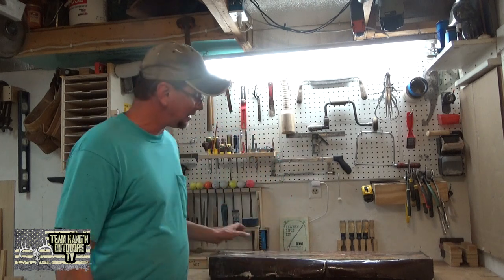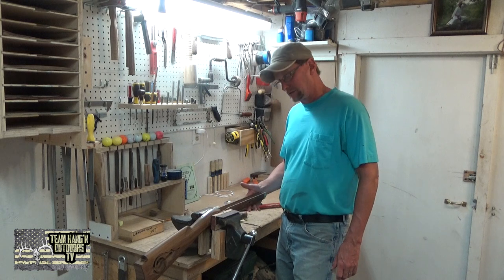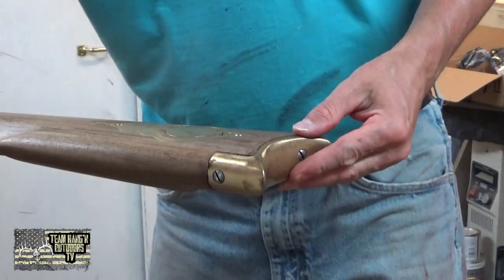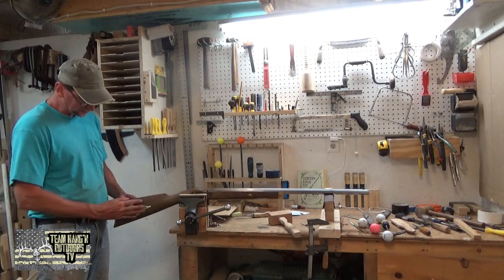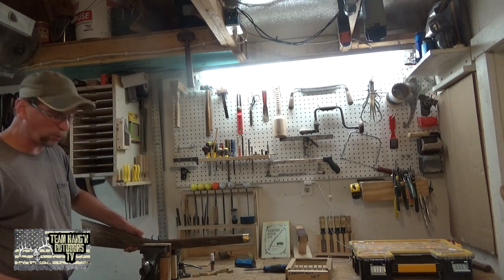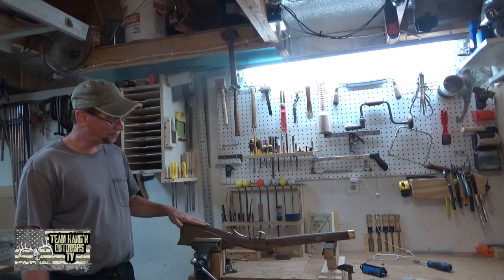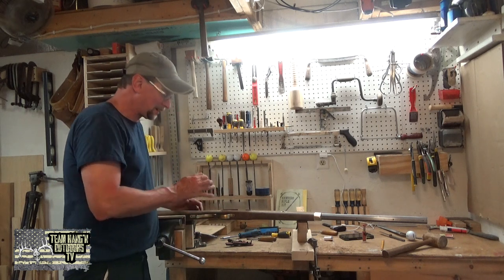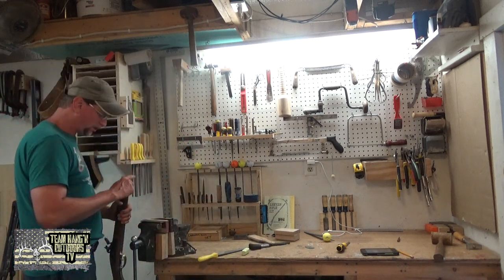Hawken 54 Cal. Flintlock Build with Mike Haines / eps 1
Join pro staffer Mike Haines as he builds a Hawkins 54 Cal flintlock. Mike has a passion for wood working and is taking on this project for fellow staffer, Mike Fair. This is the first episode of the build.